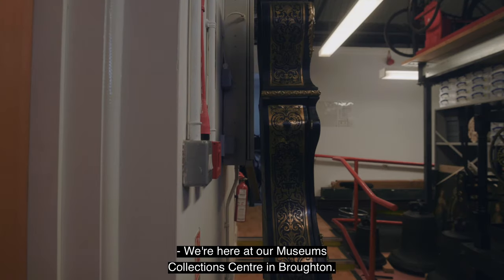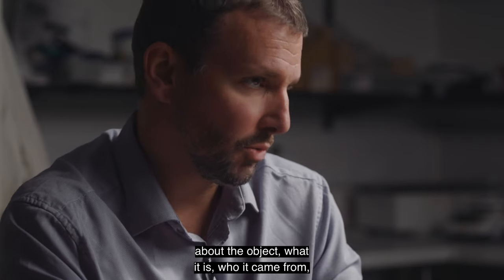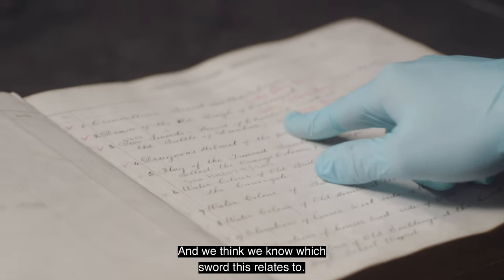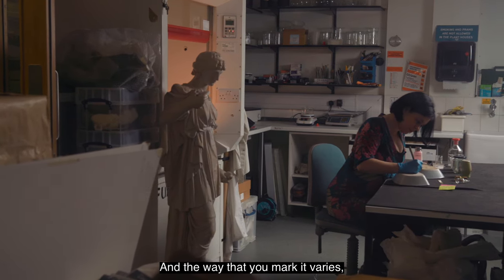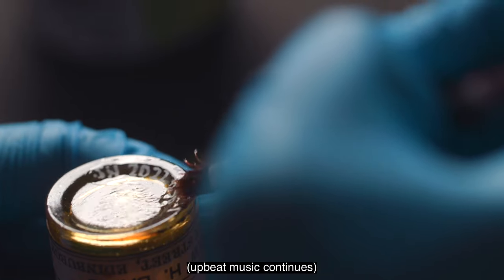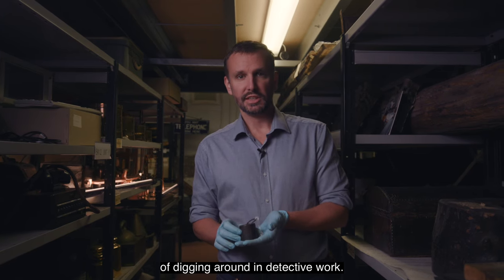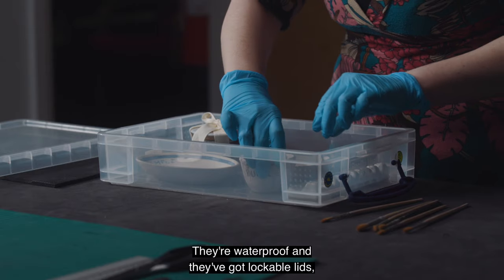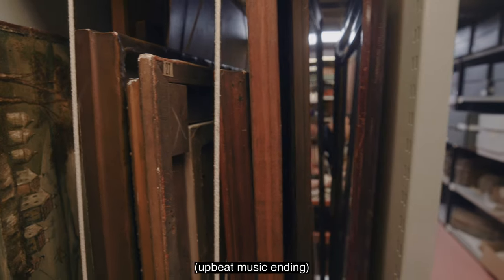Auld Reekie Retold: New stories of an old city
This film was made to support the exhibition at the City Art Centre, Edinburgh. The exhibition marks the culmination of Auld Reekie Retold, the largest collections inventory project ever undertaken in the organisation’s history.

Over the past three years, this ambitious project has recorded, catalogued and revealed thousands of items housed in stores and venues across the City. Auld Reekie Retold connects objects in the collection, which has been growing steadily since the 1870’s, with people and places in the city, uncovering new stories from Edinburgh and its residents.